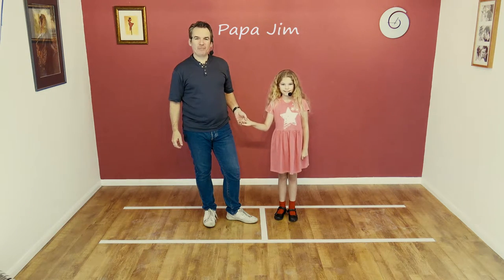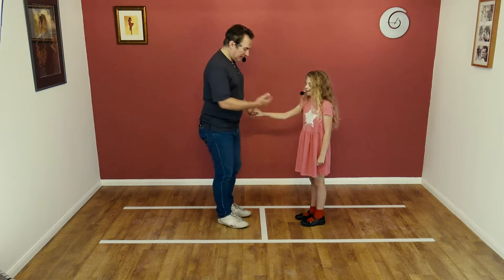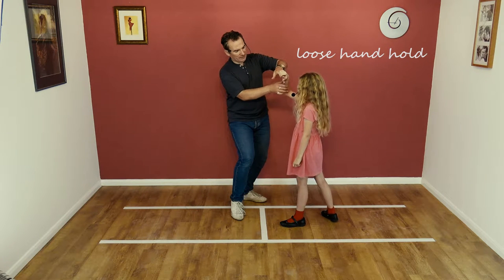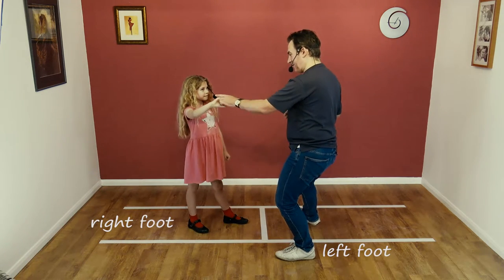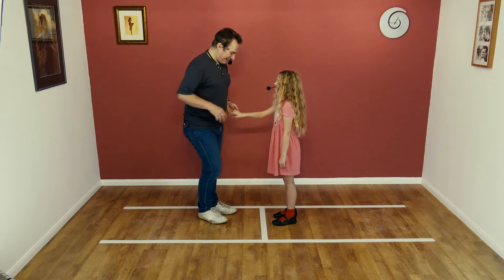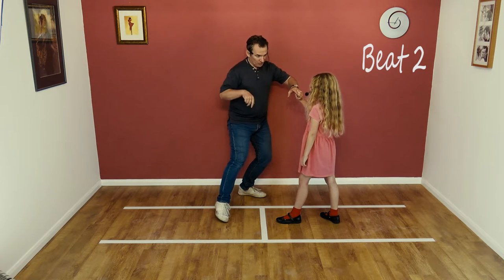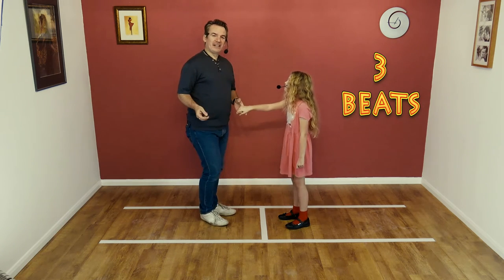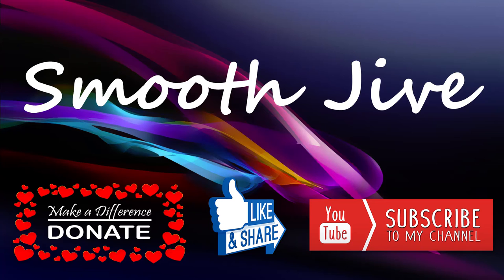Smooth Jive Dance Lesson: Travelling Return with Papa and Bardot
Learn to dance with weekly lessons that are fun, easy and challenging.

Smooth Jive is an easy to learn partner dance for all ages.